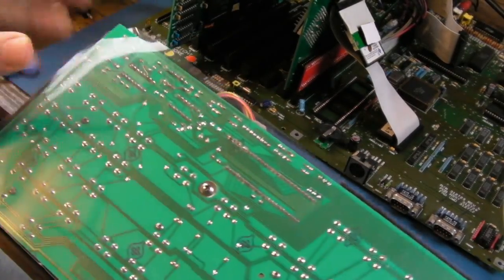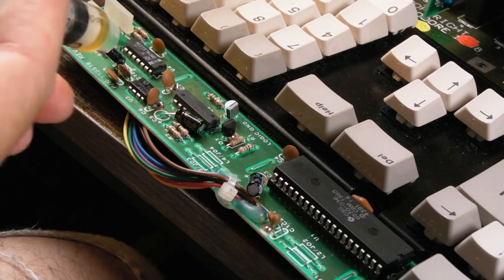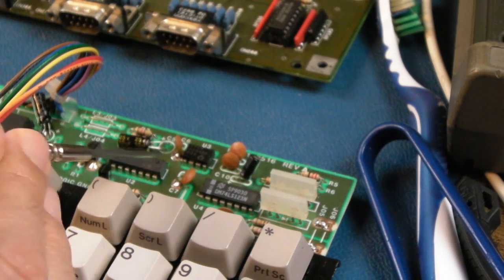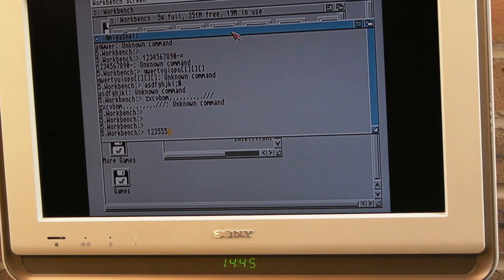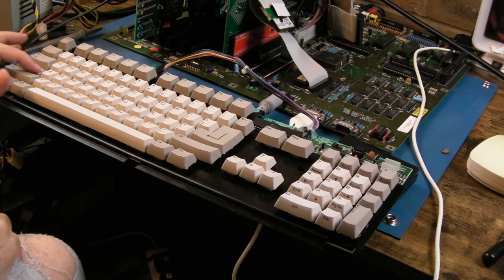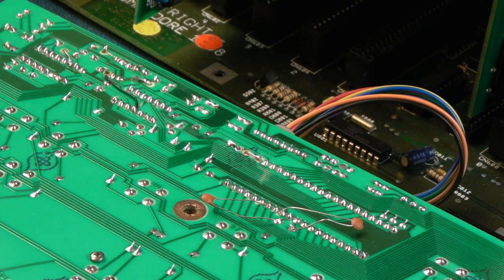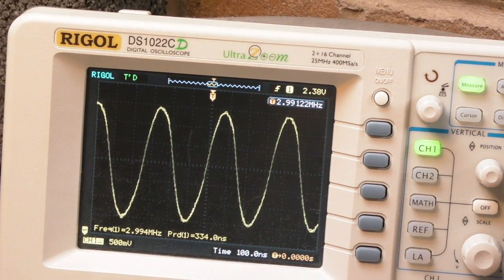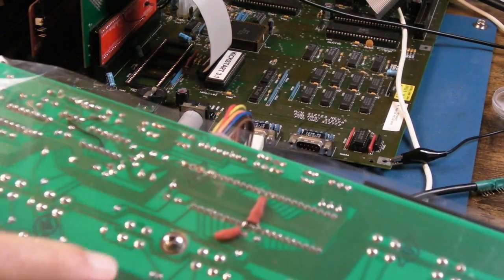Haunted Early Amiga 500 Chicken Lips / Space Invader Keyboard Repair (Very strange behaviour...)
This time I get to look at a keyboard with a very strange problem (or 3)...

This article gives a detail (more complex) explanation of exactly how a crystal like this works:-